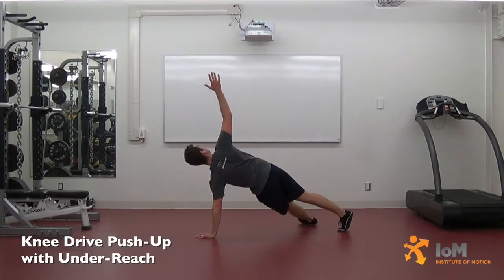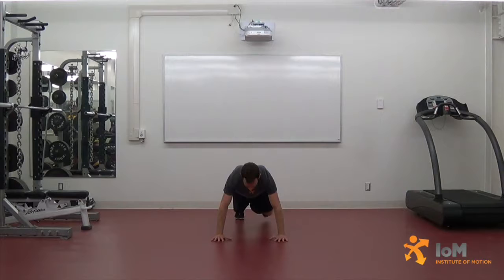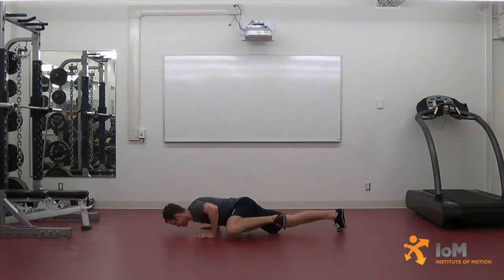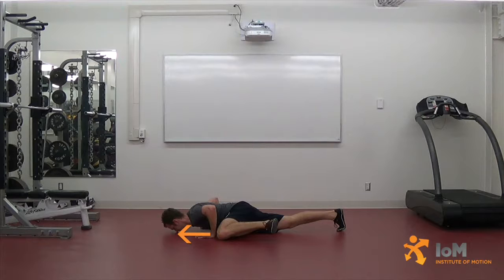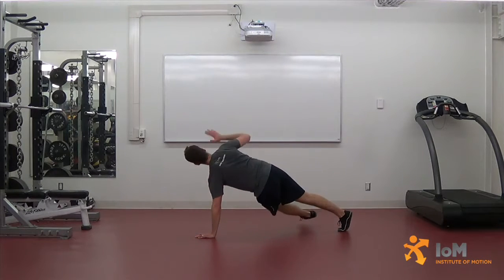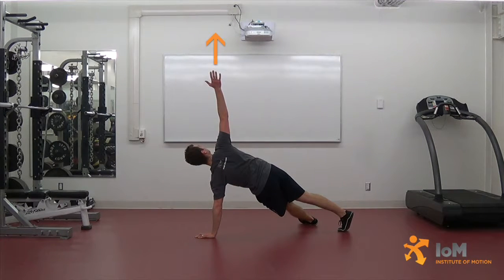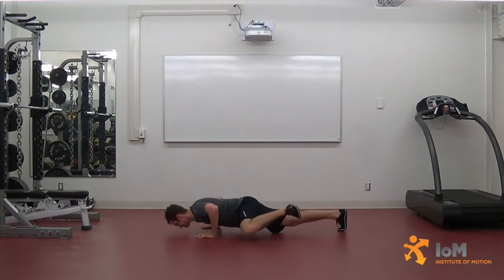UMT Knee Drive Push Up with Under Reach Rotation